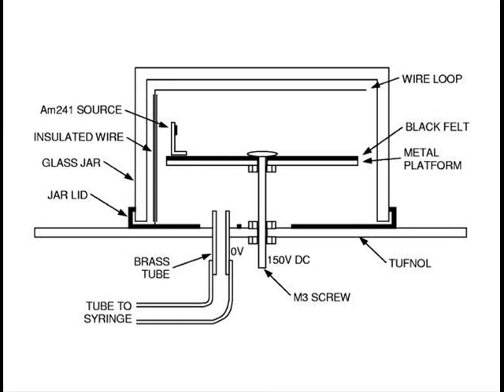Homemade Expansion Cloud Chamber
A simple homemade expansion cloud chamber. This type of cloud chamber was invented by Charles Wilson in 1911. It is used to make visible, the paths taken by ionising radiation particles.